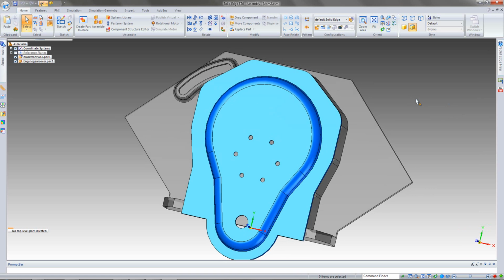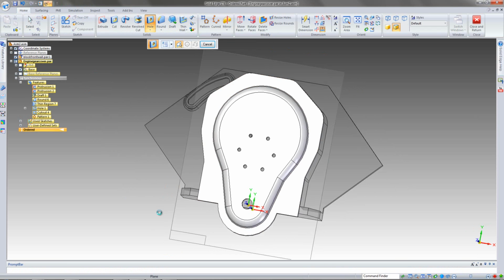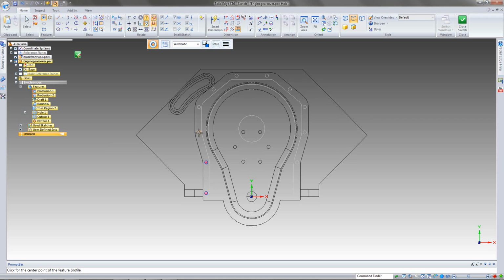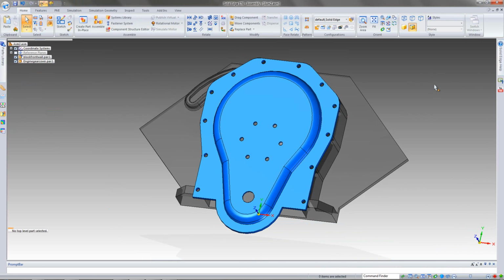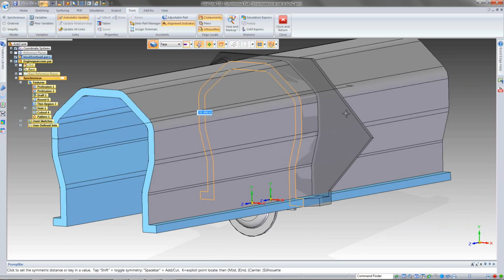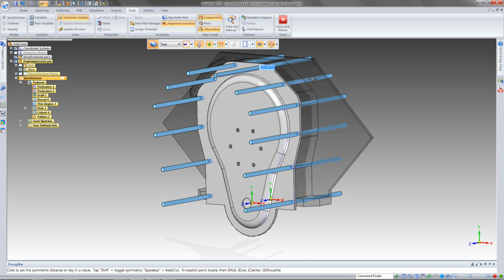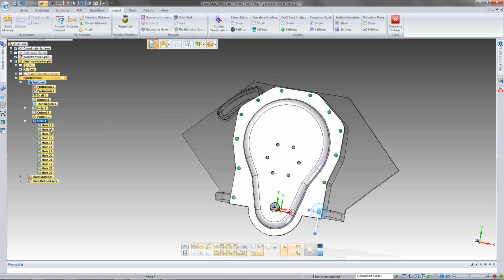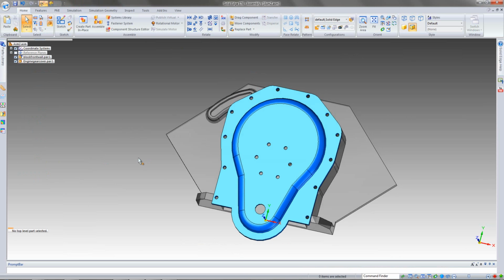ST6 Hole Placement